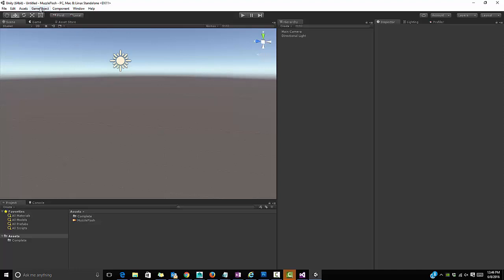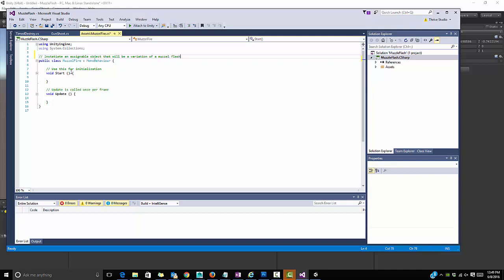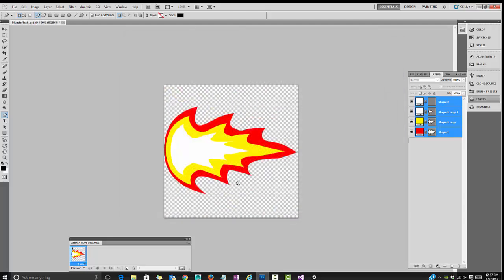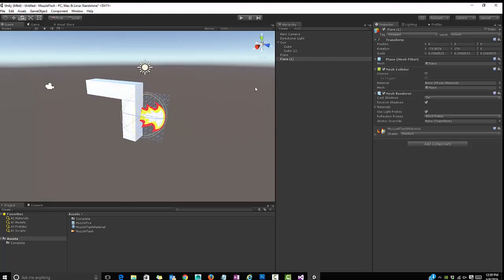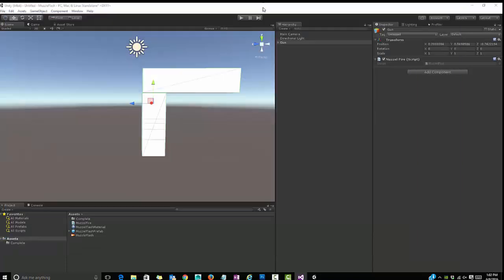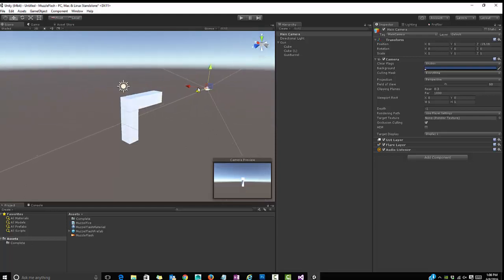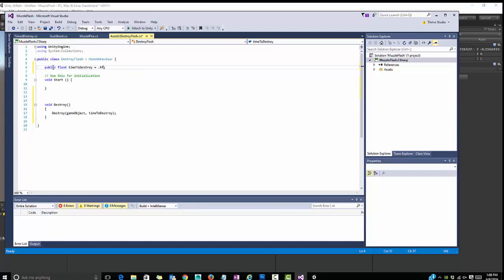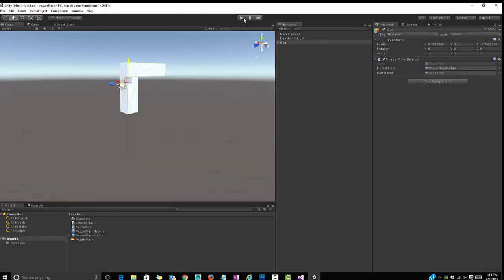Muzzle Flash Tutorial Unity C#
Tutorial on how to create a texture based muzzle flash in unity c#.
Here is a link to the project:
The project was recently updated to have a very simple movement of the gun object and have the flash follow the gun while it exists.